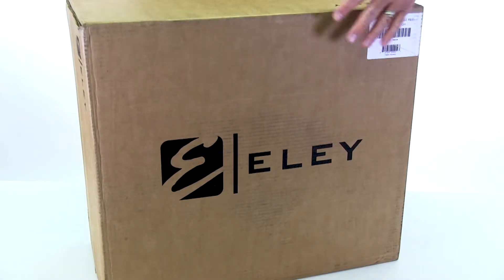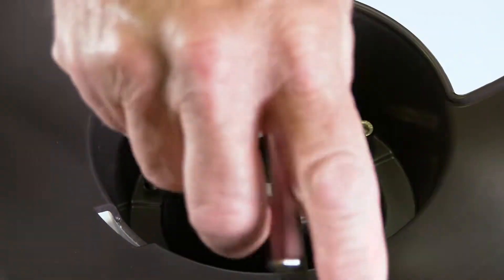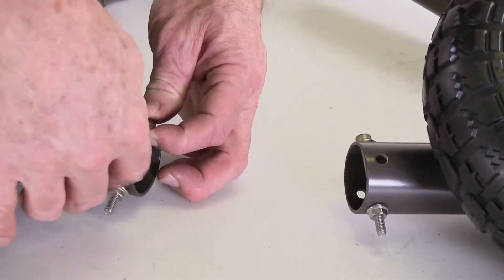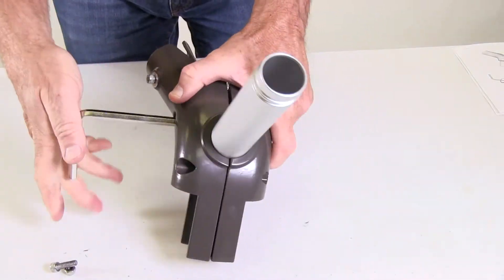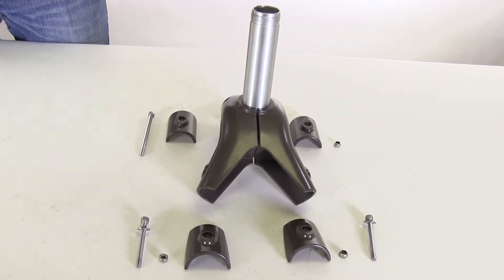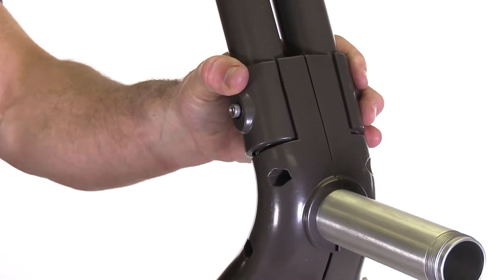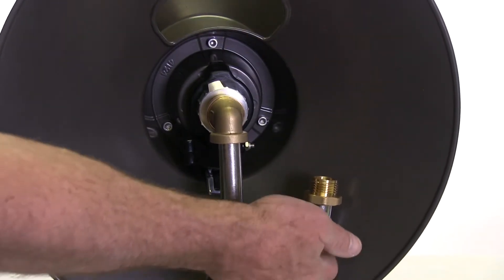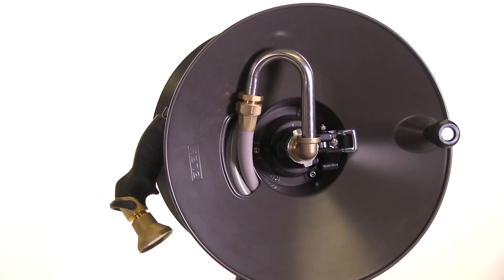ELEY Model 1043X Hose Reel - Portable Cart Assembly with Extra-Capacity Kit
Step by step visual instructions on how to assemble your 1043 garden hose reel with the extra-capacity kit.